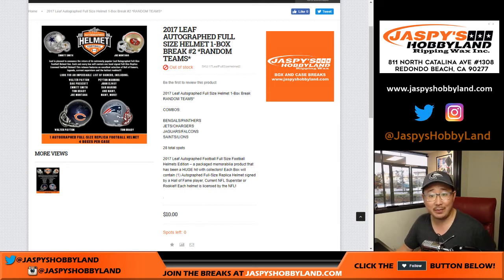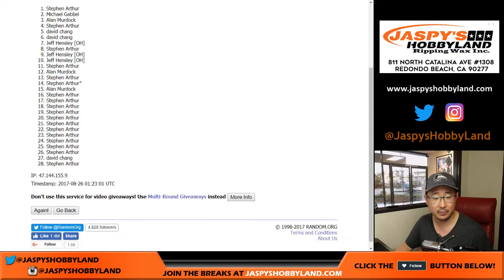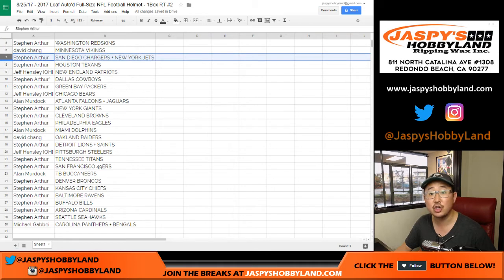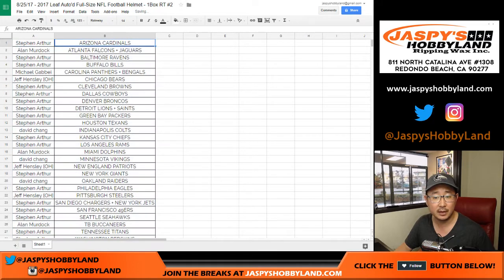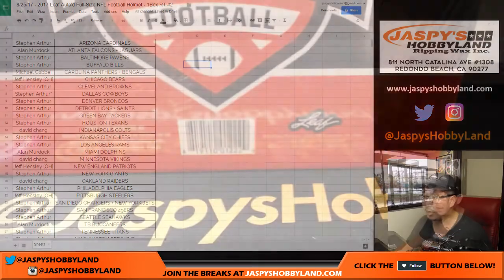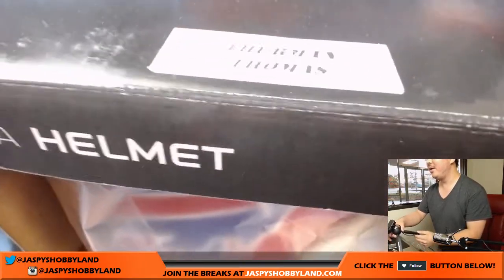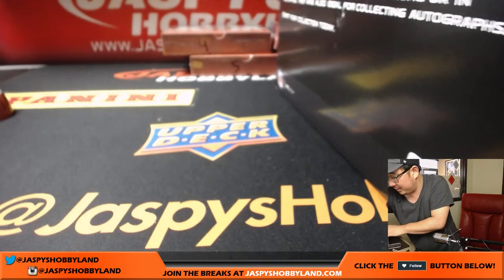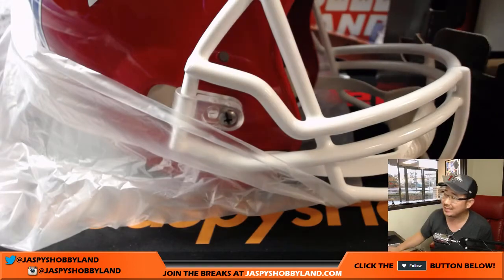8/25/17 - 2017 Leaf Auto'd Full-Size NFL Football Helmet - 1Box RT #2